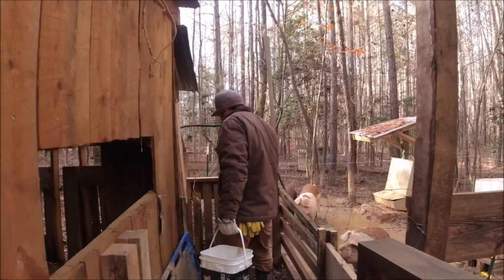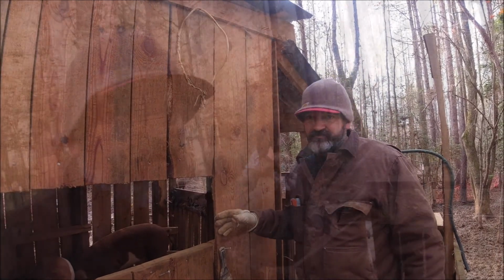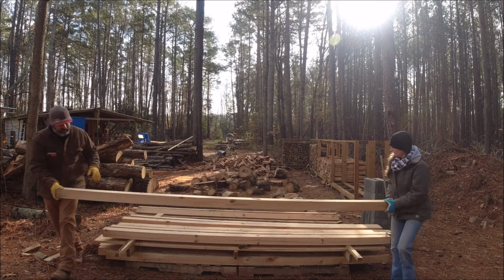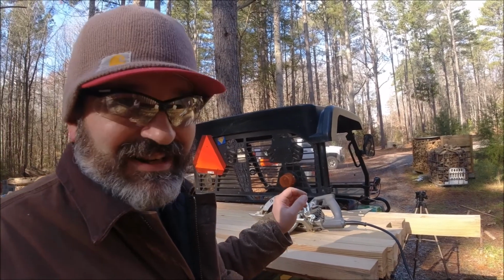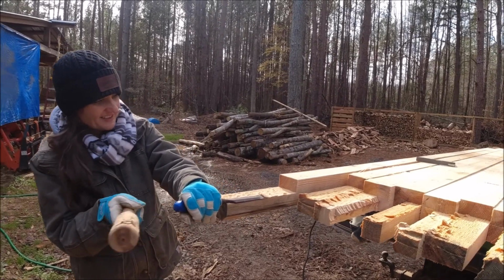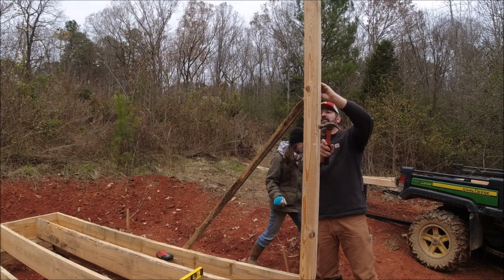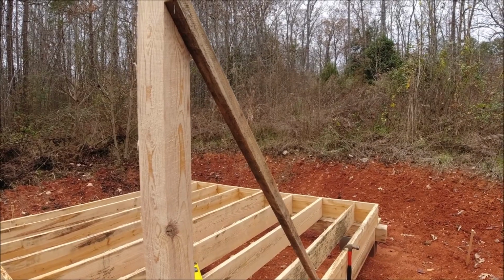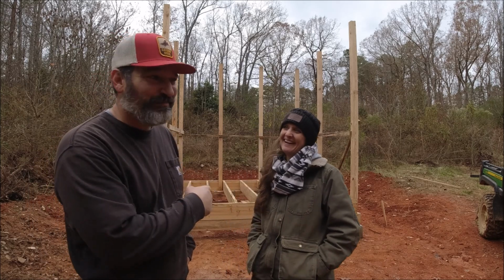Off Grid Cabin | Wall Posts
Before we get started on the Off Grid Cabin today we take you around for morning pig feeding chores. After that we take you along as we prepare lumber milled on our EZ Boardwalk Jr sawmill for the cabin walls. We finally make it up to the Off Grid Cabin and get them installed.

Equipment we use:
Kubota KX033-4 mini excavator
Kubota L2501 DT (gear drive) farm tractor
EZ Boardwalk Jr Sawmill
ECHO and Stihl chainsaws